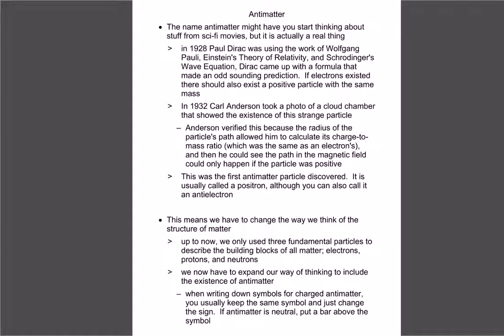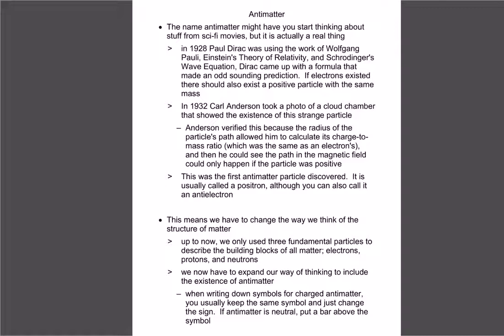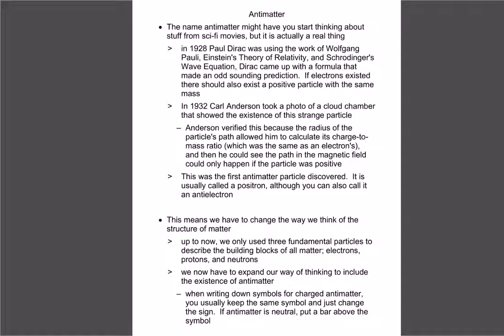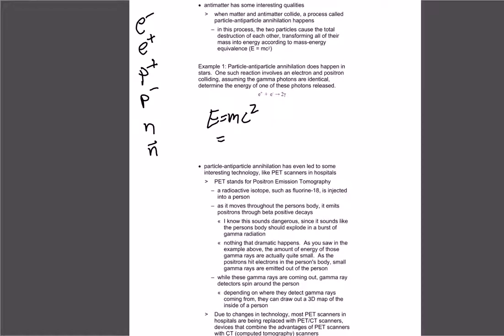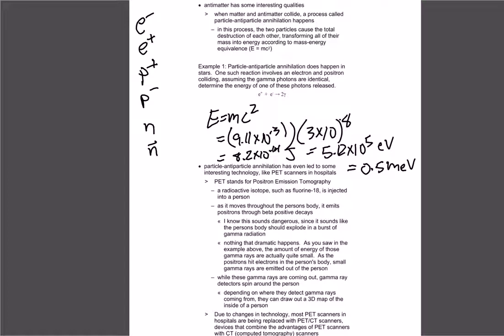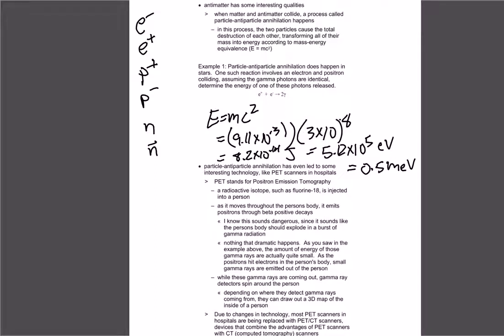Physics 30: Sub-Atomic Particles Ch 17.2: Antimatter